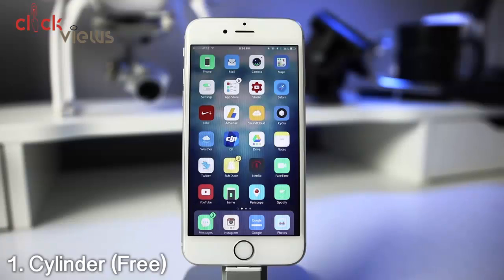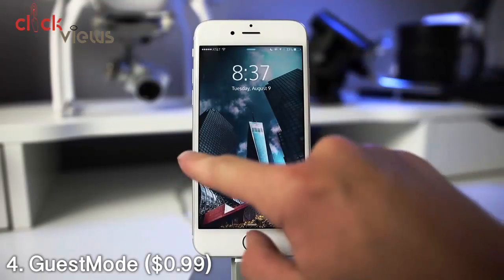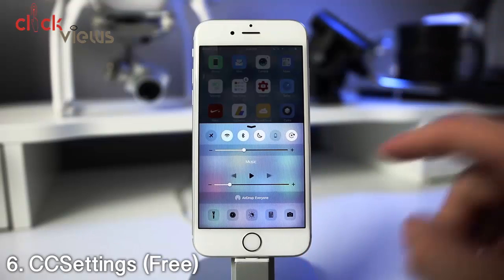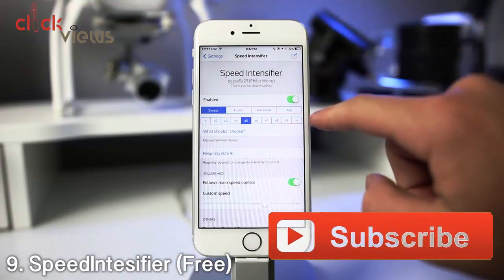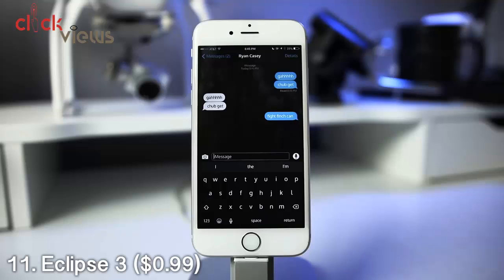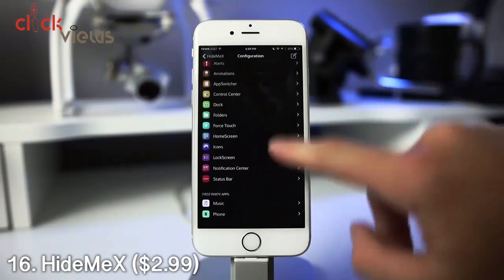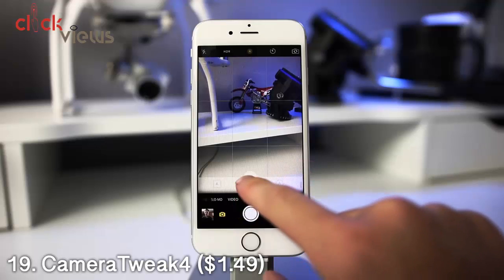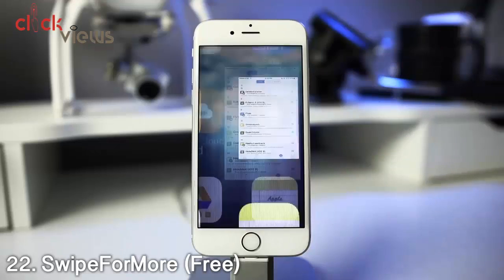(NEW) TOP 20+ iOS uncover Jailbreak Cydia Tweaks|| Top Must Have Jailbreak Tweaks for iOS12.4 A12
I hope you enjoyed my breakdown of my favorite 22 Cydia tweaks! Let me know if you want me to make another video with more of these!
Top Must Have Jailbreak Tweaks for iOS12.4 uncover
New to jailbreaking or need some more dope tweaks?
TOP 20+ iOS 9 3 3 Jailbreak Cydia Tweaks
20 Awesome Tweaks To Install After iOS 12.4 Jailbreak, Compatible With Pangu. Top 20 List of Essential Cydia Tweaks

BEST iOS 9.3.3 Jailbreak Cydia Tweaks||TOP 22 iOS 9.3.3 Cydia Tweaks!
The best jailbreak tweaks for iOS10.3.3
The Best Jailbreak Apps and Tweaks for iOS 9
Top 20 Must Have Cydia Tweaks Apps for iOS 10.1 on iPhone, iPad ...

Must Have Tweaks and Repositories for iOs 9 Jailbreak
Best Free Cydia Apps - The Jailbreak
The 50 Best Cydia Apps for iPad